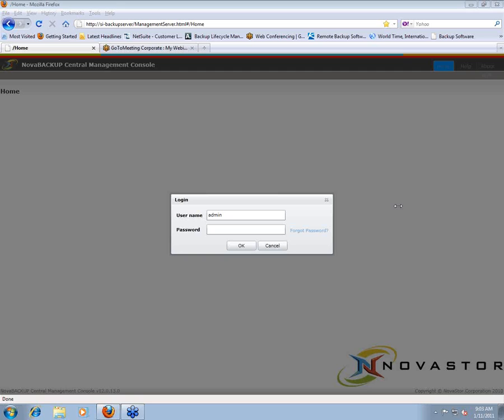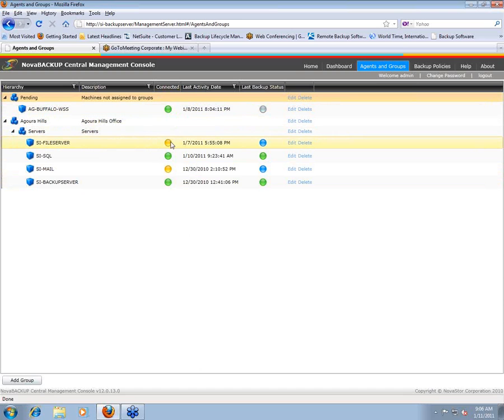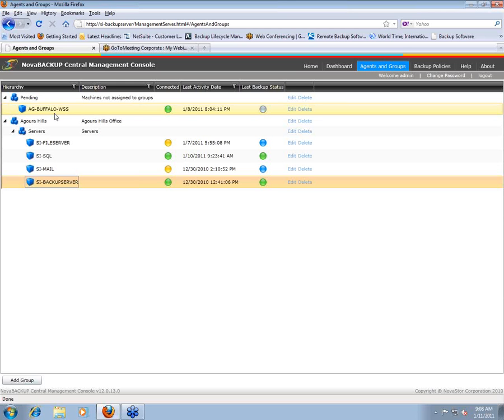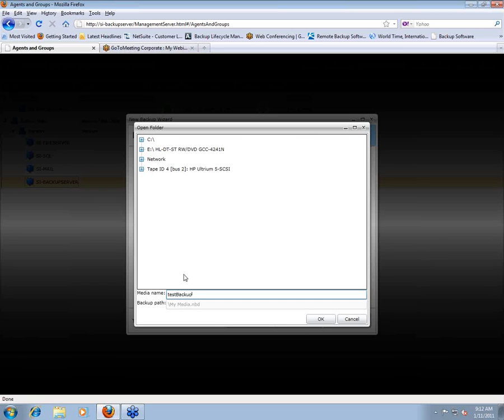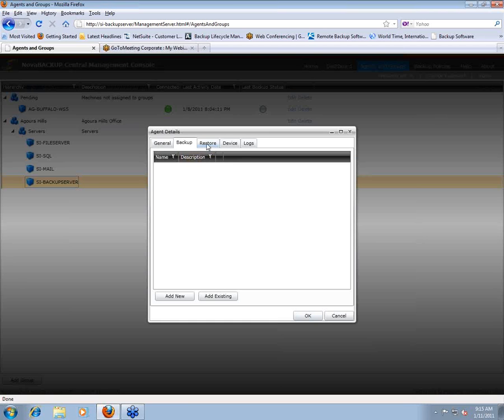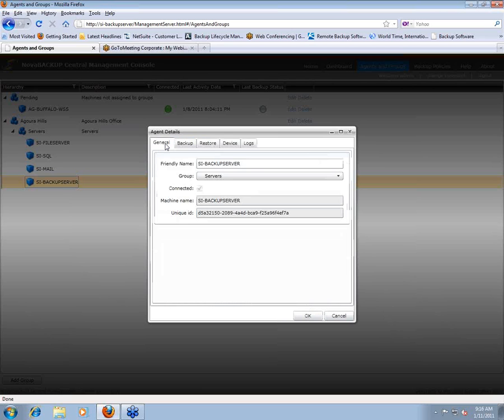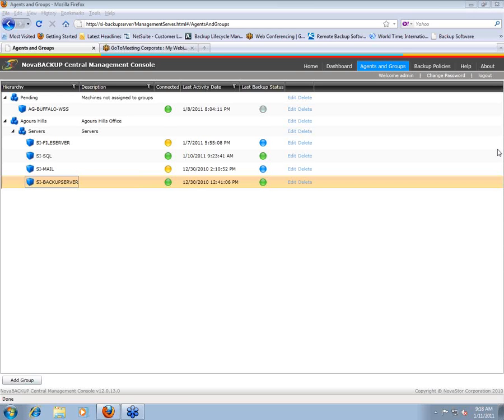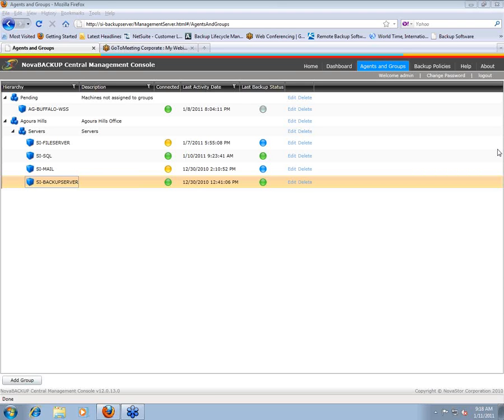Using the Central Management Console in NovaBACKUP 12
In this webinar, we show you how to control all backups for all machines from a single control tool, the Central Management Console (CMC).